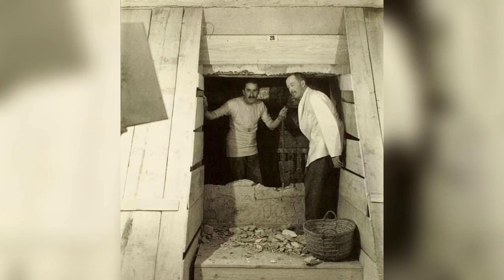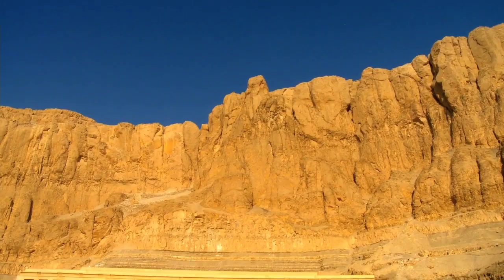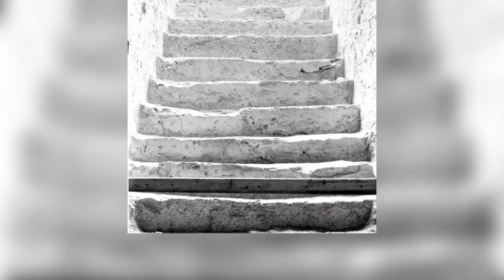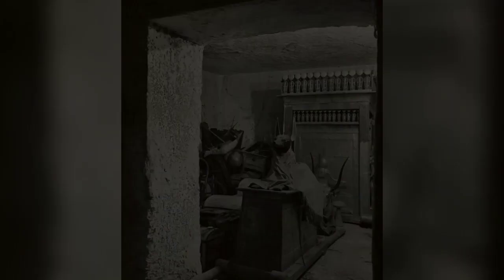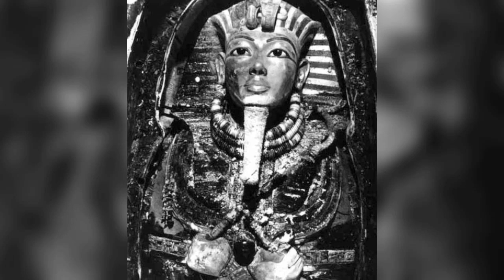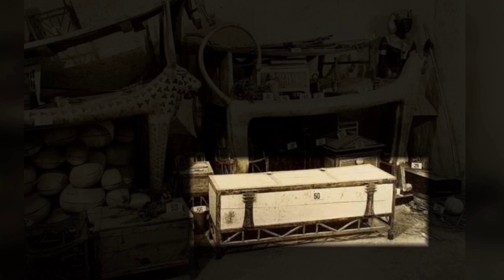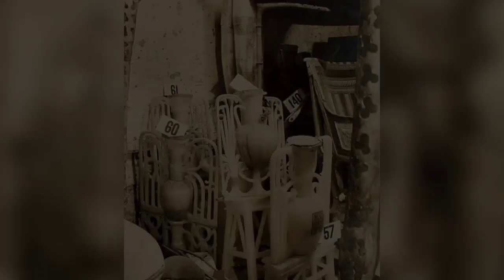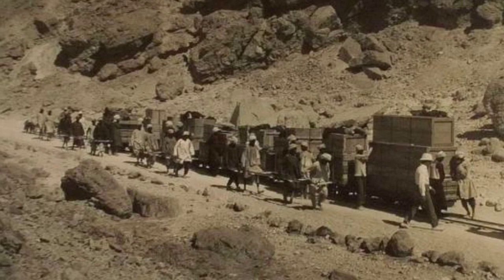Rare and Original Photos of the Discovery of Tutankhamun's Tomb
November 4, 2022, marks the 100th anniversary of the discovery of Tutankhamun’s tomb in the Egyptian Valley of the Kings, a watershed moment for the world of archaeology. The spectacular nature of the tomb and its treasures provided an unprecedented insight into what a New Kingdom royal burial was like and made Tutankhamun one of the most famous pharaohs in history.